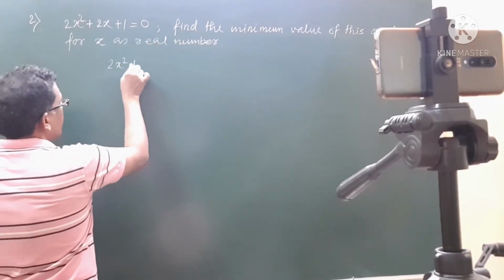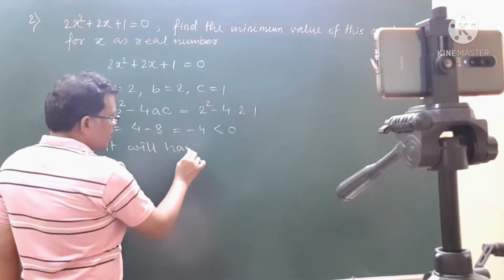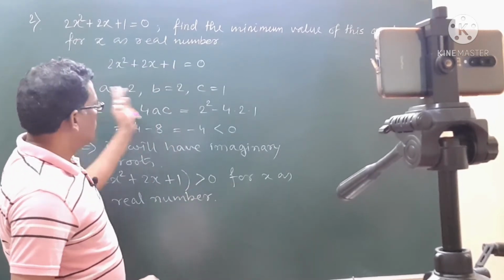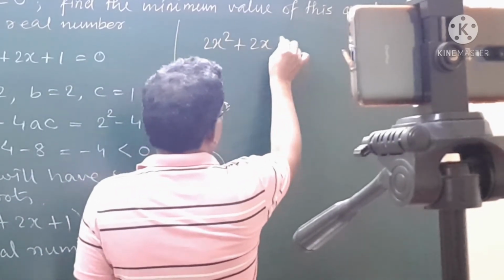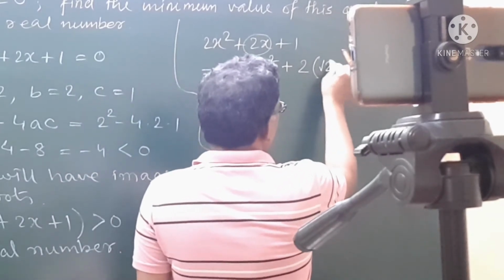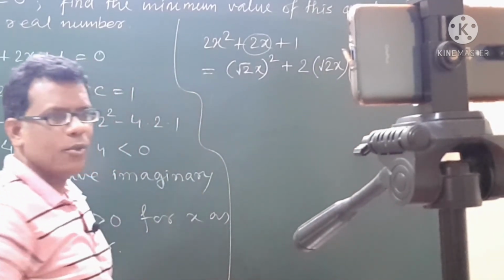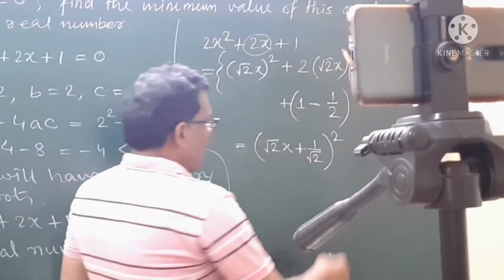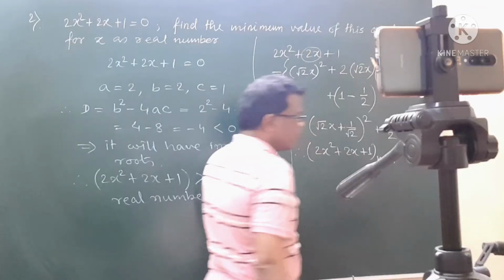How to find minimum value of a Quadratic Expression. Foundation Course (8/9/10) for IIT JEE.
Quadratic Equation for Foundation Course.  How to find minimum value of a quadratic expression ? Foundation Course mathematics for Class 8/9/10. How to find minimum and maximum value of a quadratic expression. Basic to advanced level concept learning in quadratic equation for foundation IIT JEE. Best video lecture to understand quadratic expression for Foundation IIT JEE.

We are conducting OFFLINE & ONLINE CLASSES For Foundation Course ( Class 8/9/10 ). Integrated Course for CLASS 11/12 + JEE MAIN / IIT JEE ADVANCED / NEET.